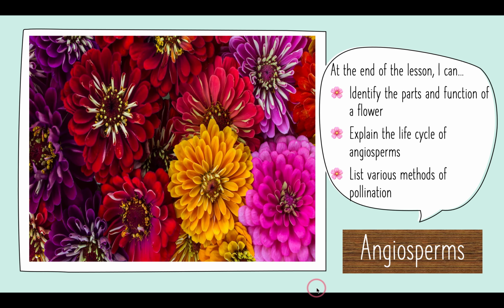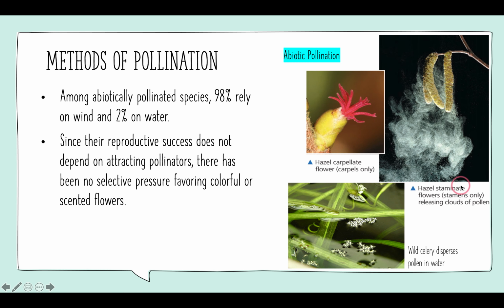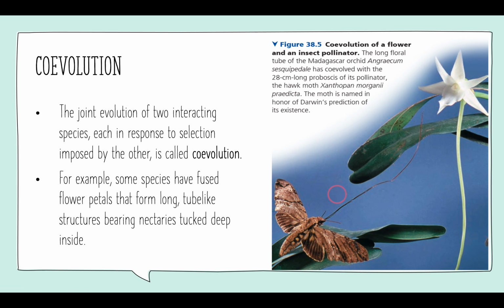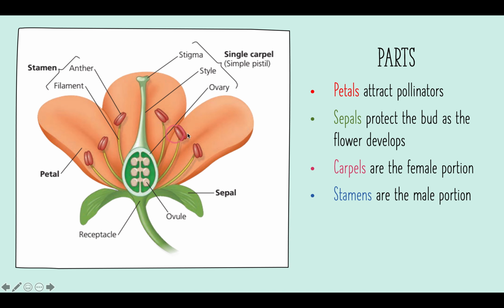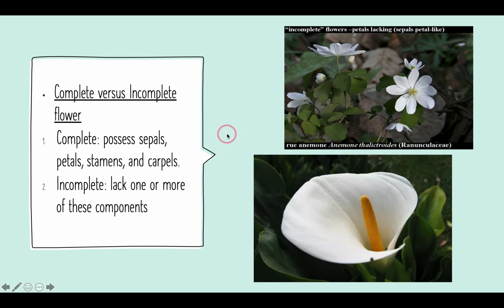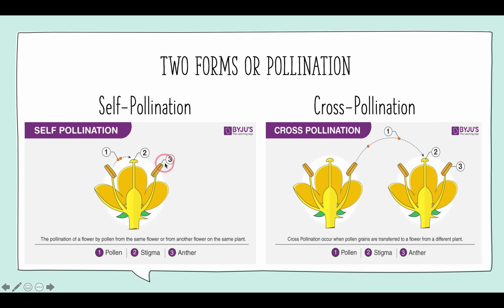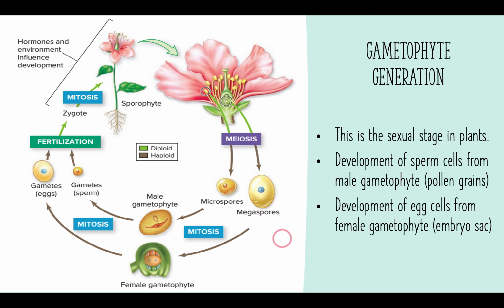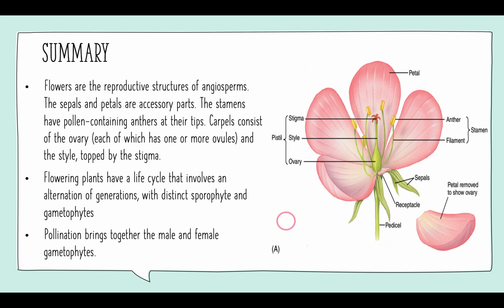Structure and Function of Angiosperms